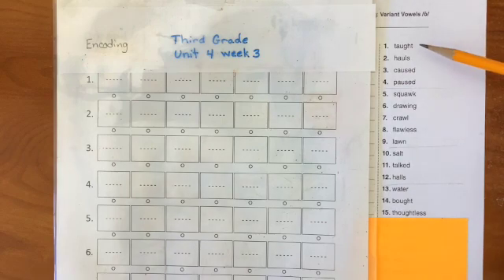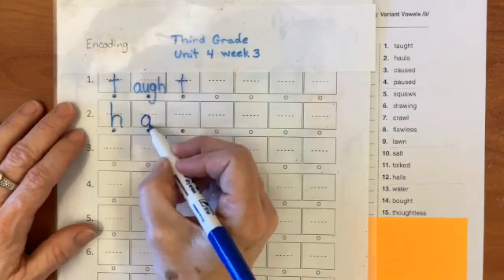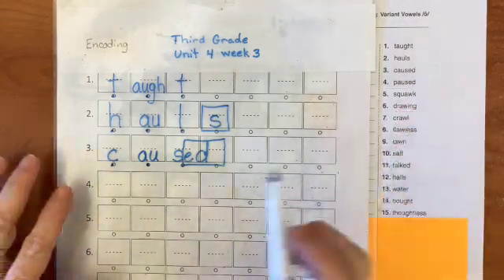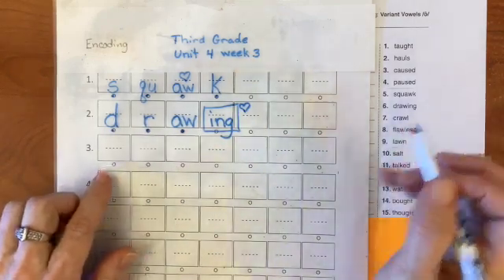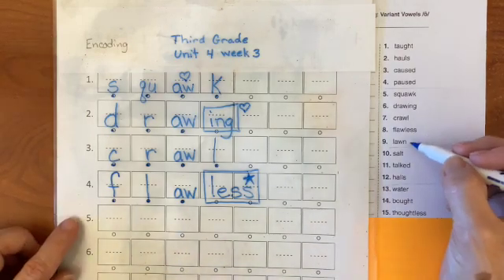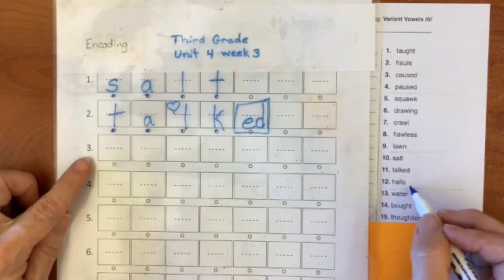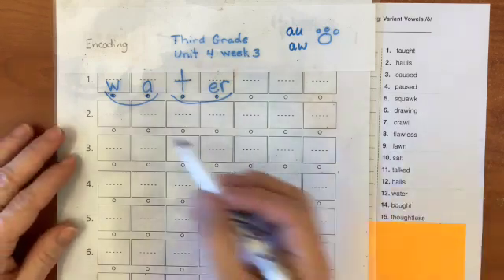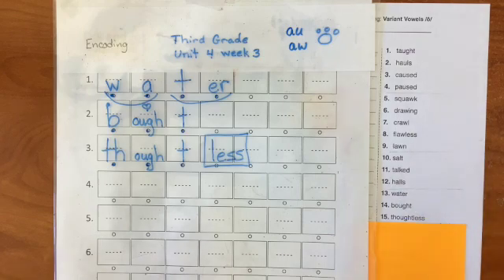Grade 3 spelling unit 4 week 3 SD 480p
Watch this video to learn how to encode (write) words from unit 4, week 3. Words with au/aw like the sound in paw.